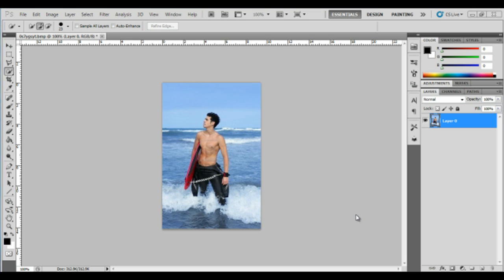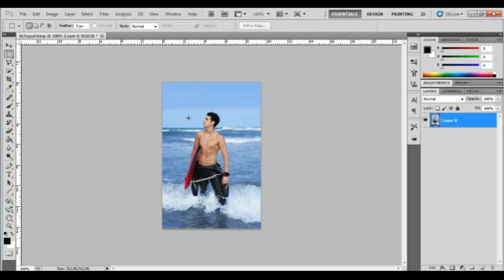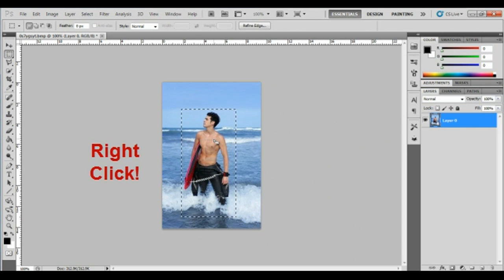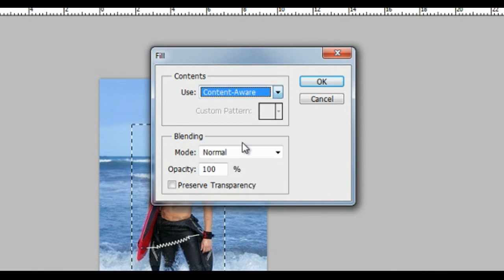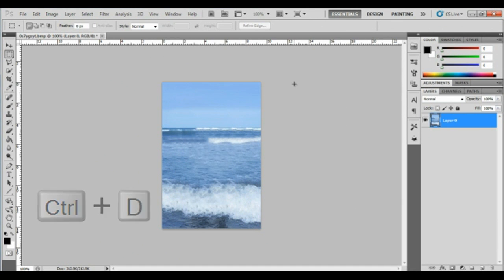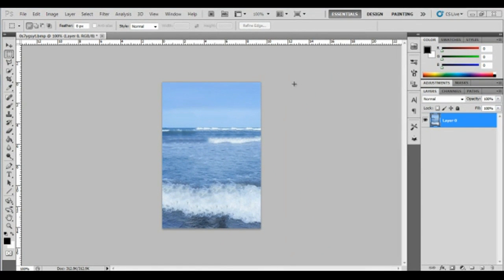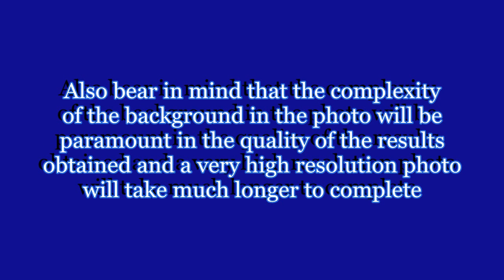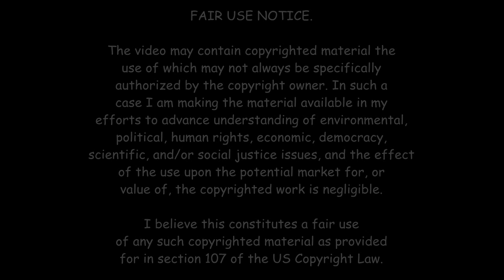Photoshop Content Aware - remove a person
Content aware in Photoshop - How to remove a person from a photo - tutorial

How to remove a person from a photo in 30 seconds using the Content aware feature of photoshop. Note that this method is not precise, but is very rapid and ideal when results are required very quickly and the final image quality isn't highly critical. Enjoy.

In such a case I am making the material available in my efforts to advance understanding of environmental, political, human rights, economic, democracy, scientific, and/or social justice issues, and the effect of the use upon the potential market for, or value of, the copyrighted work is negligible.